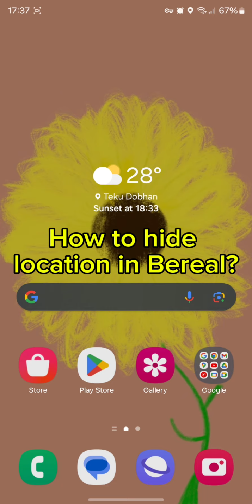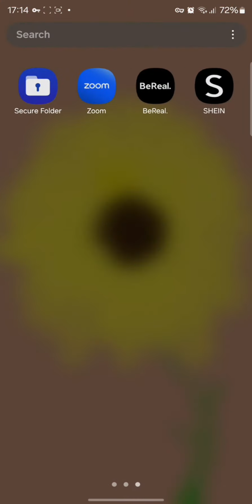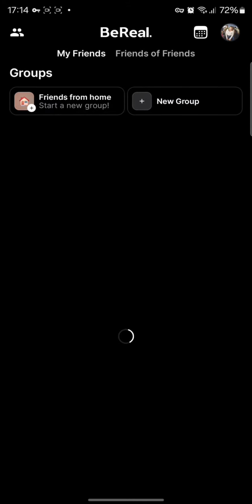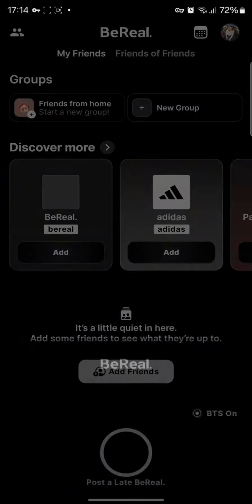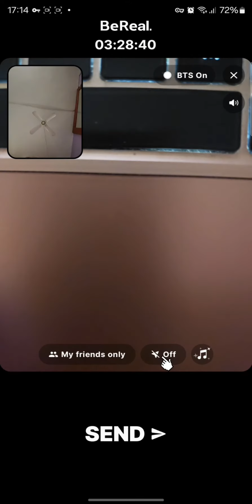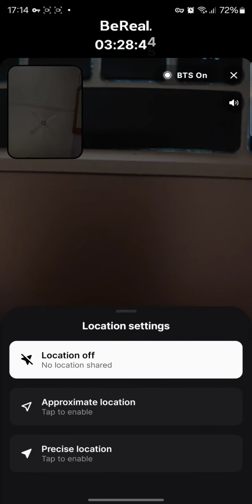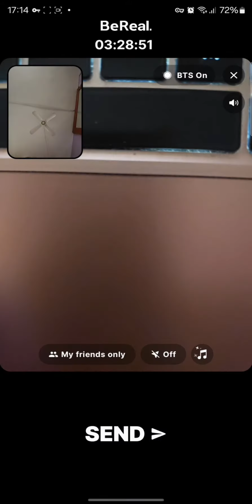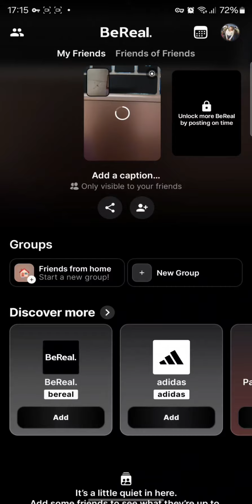How to Hide Your Location on Bereal? Keep Your Location Private on Bereal on Android 2024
In today's digital age, safeguarding your privacy is more important than ever. Join us in this tutorial where we'll guide you through the steps to hide your location on Bereal, ensuring your online interactions remain private and secure.